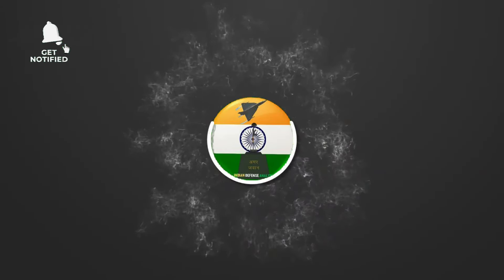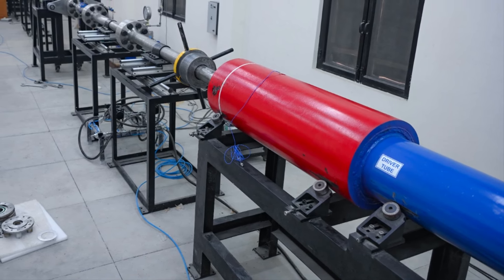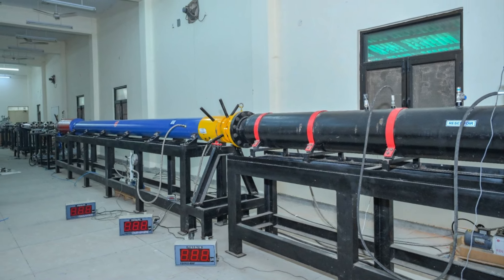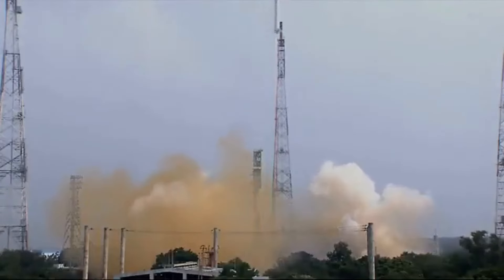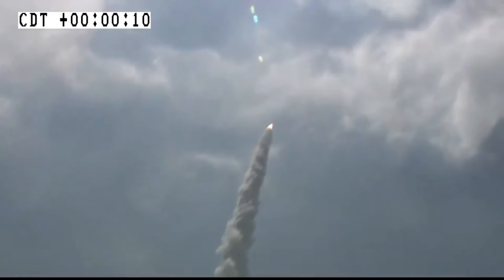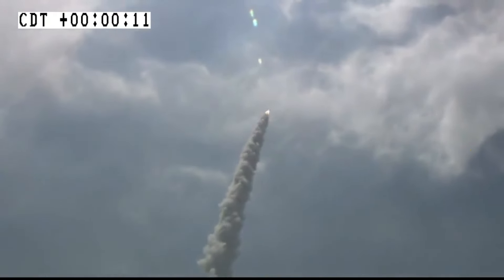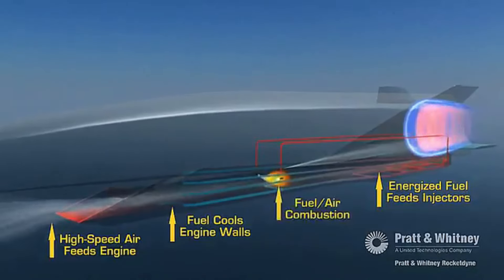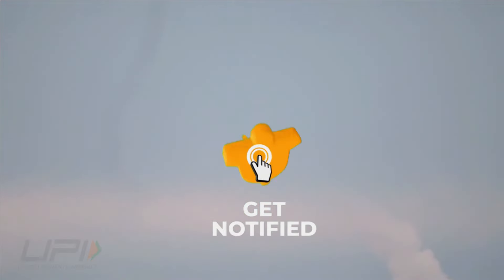Jigarthanda: India’s 1st Hypervelocity Test Facility for Hypersonic missiles/vehicles(8-29 Mach)